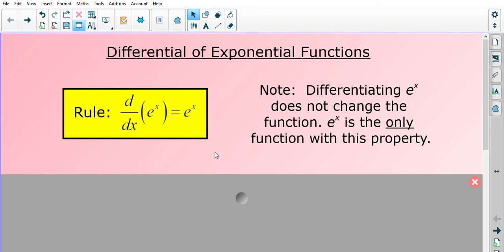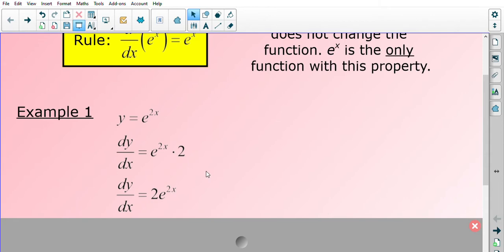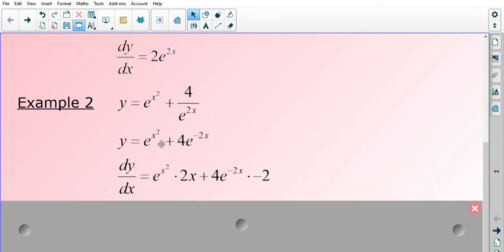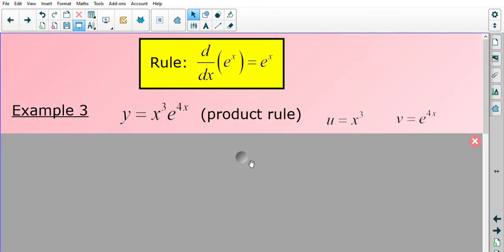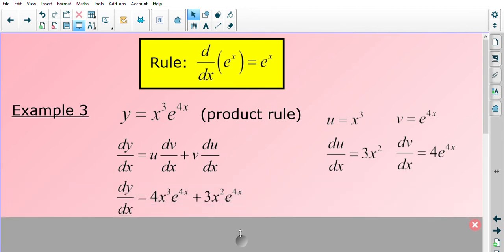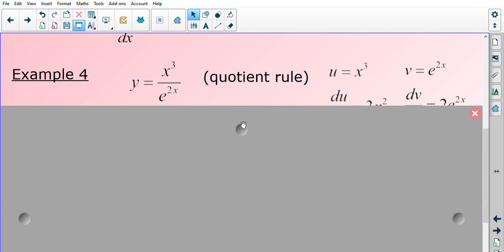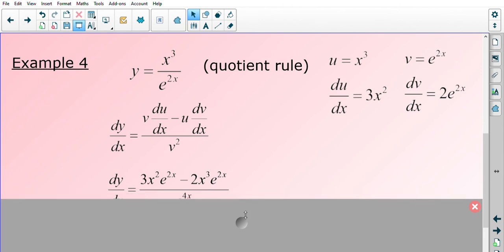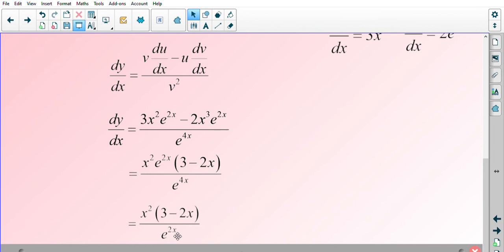Differentials of exponential functions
4 examples on differentiating exponential functions.